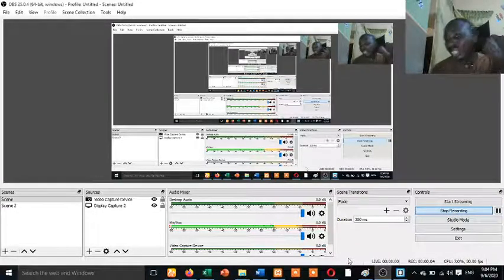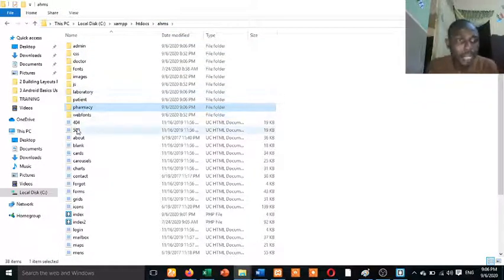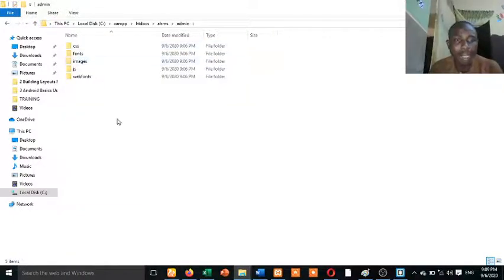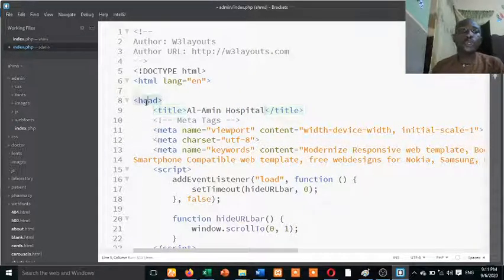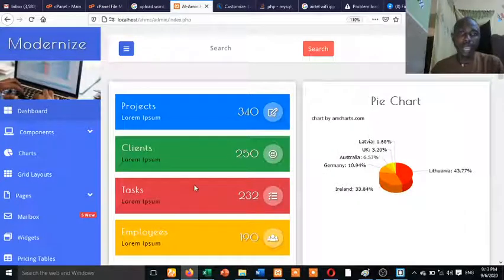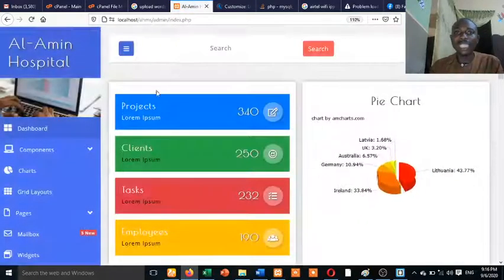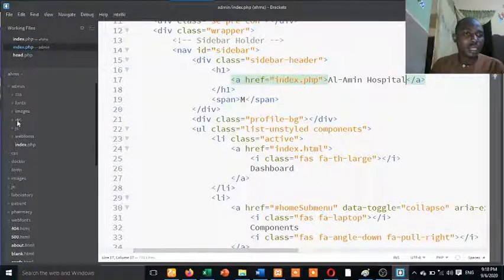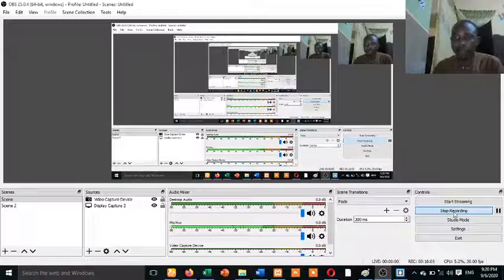11 PHP Training Portal Preparing Admin Dashboard